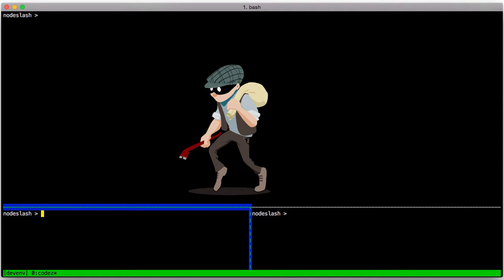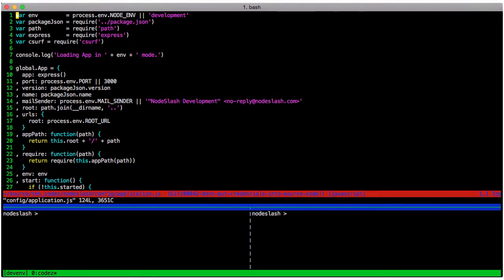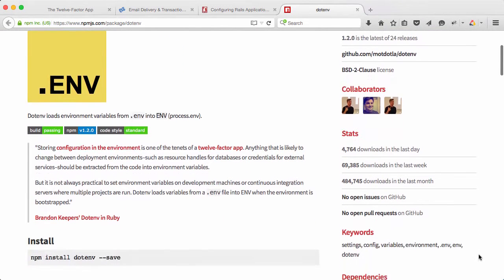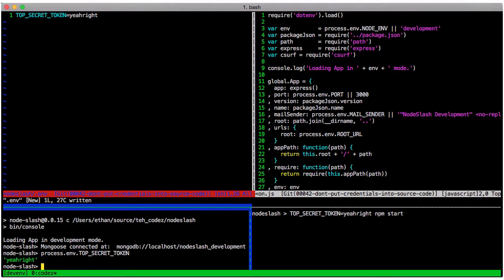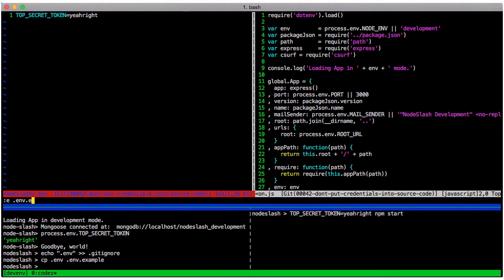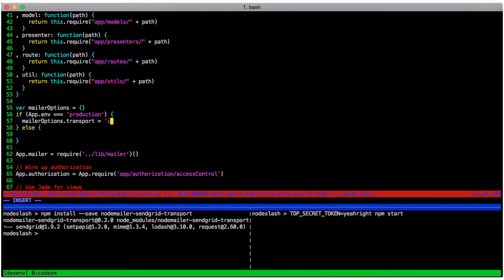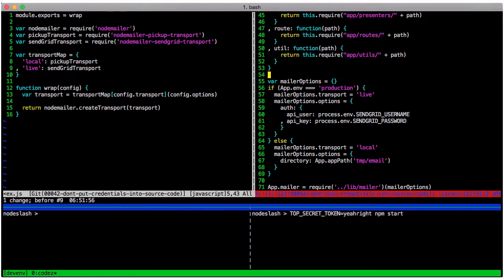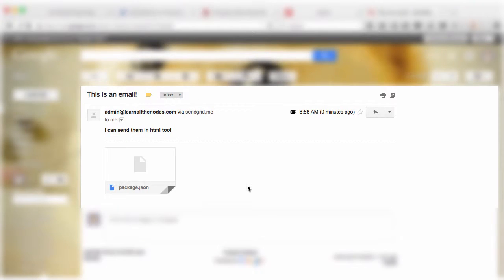42 - Don't put credentials into source control